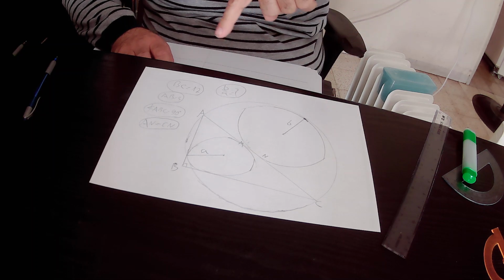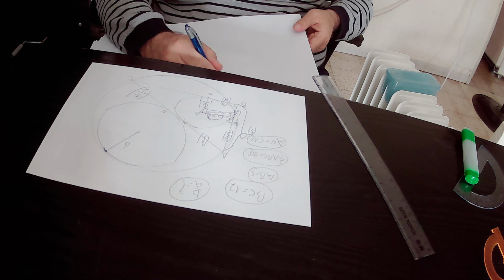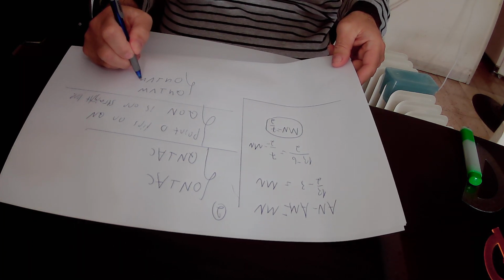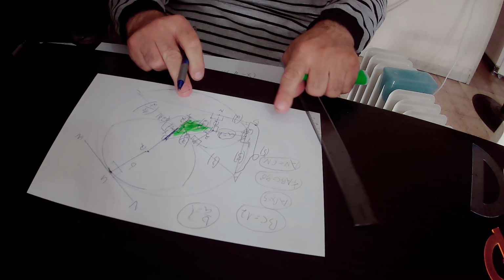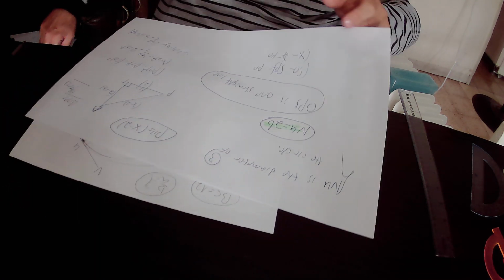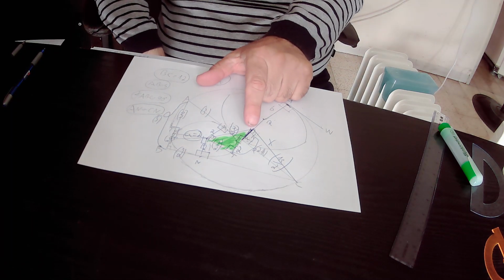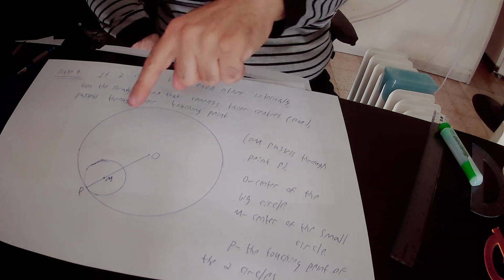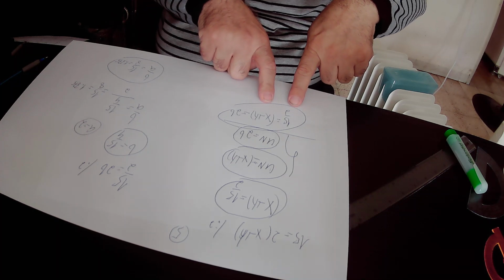Russian Math Olympiad Problem | A Very Nice Geometry Challenge